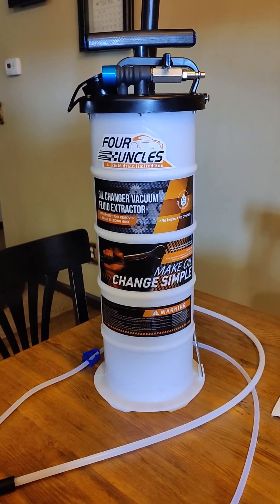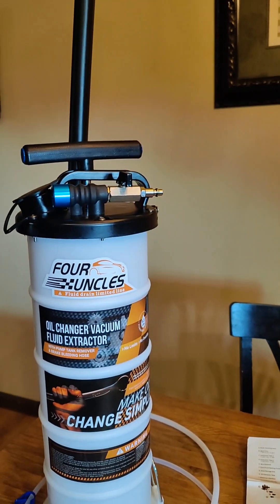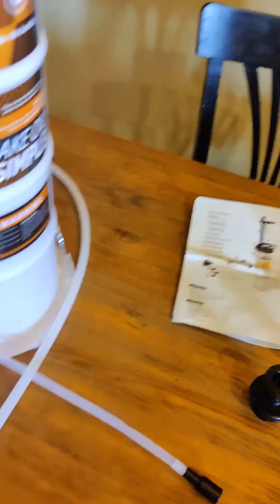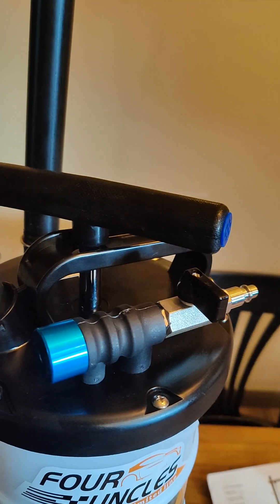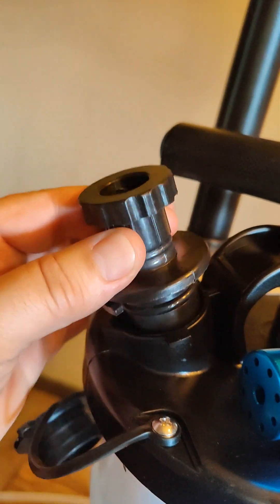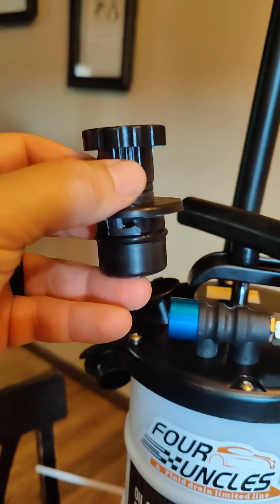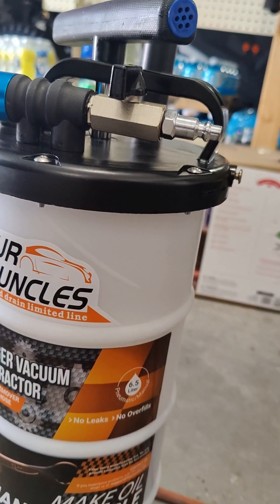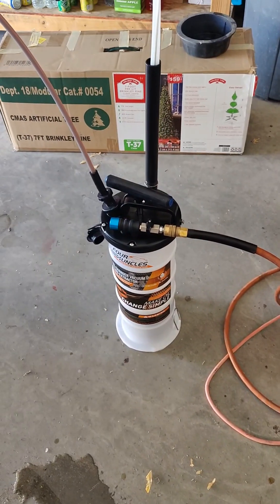Four Uncles Fluid Extractor Review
My review of this $60 tool that saved me over $400 the first day I used it!
Oil changes on day one with two Sea-Doo Spark jet skis and my Jeep Cherokee took a couple hours. This changes everything!